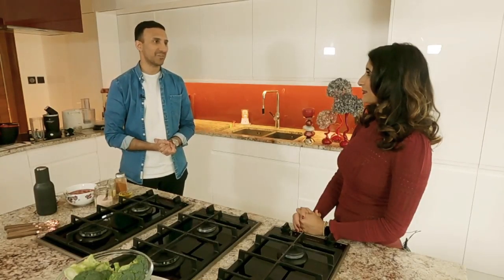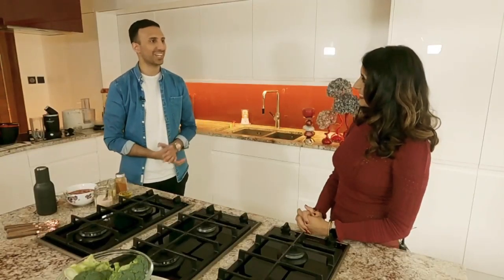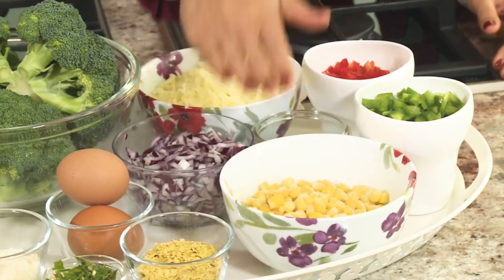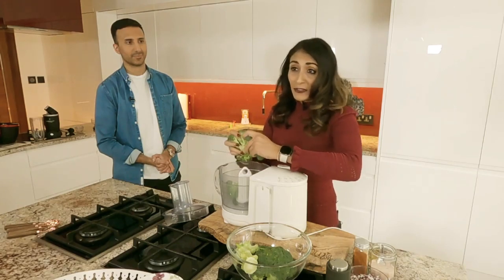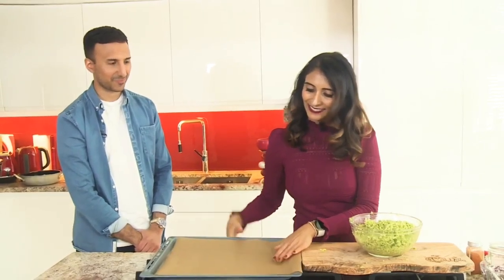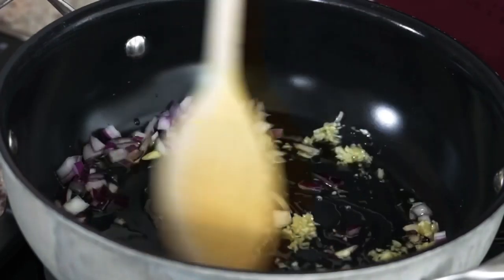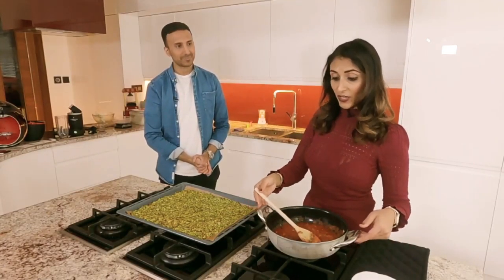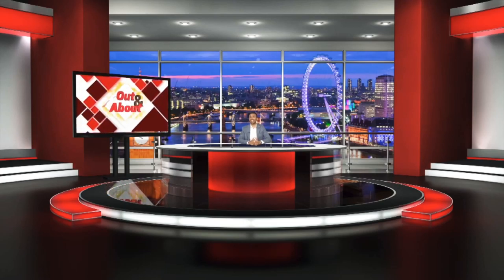ZeeTV Episode -1: How to Make a Healthy Broccoli Crust Pizza | Broccoli Base Pizza Recipe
Welcome back to Out and About! In this episode, we have a brand new cookery segment featuring food content creator Kripa. Join us as Kripa demonstrates how to make a delicious and healthy broccoli crust pizza. This gluten-free alternative is perfect for those looking to cut down on carbs and increase their vegetable intake. With a base made from fresh broccoli, and topped with a variety of colorful vegetables, this pizza is both nutritious and tasty. Kripa shares her expertise in organic chemistry to explain the science behind the ingredients and their nutritional benefits. Watch as she guides us step by step through the process of making the pizza base, preparing the homemade pizza sauce, and adding the mouthwatering toppings.

Broccoli Crust Pizza Base Preparation:
Ingredients for the base include broccoli, nutritional yeast, parmesan, eggs, chili, oregano, black pepper, and mozzarella. Broccoli is blitzed in a food processor and mixed with other ingredients, then shaped into a pizza base and grilled.

Pizza Sauce Preparation:
Sauce ingredients: olive oil, garlic, red onion, chopped tomatoes, paprika, ketchup, and Himalayan salt. The mixture is cooked until the onions are translucent and the flavors are blended.
Assembling the Pizza:

The grilled broccoli base is topped with the prepared sauce, additional mozzarella, and a variety of vegetables including sweet corn, green peppers, red peppers, red onions, and jalapenos.
The assembled pizza is then baked for a few more minutes.
Conclusion and Tasting:

The finished broccoli crust pizza is tasted and appreciated for its flavor and healthiness.
The host thanks Krupa for the recipe, and the episode concludes with a teaser for more recipes in future segments.

Whether you're a busy mom or simply want to try a new twist on pizza, this recipe is sure to impress. Join us in Krupa's kitchen and learn how to create a scrumptious and guilt-free meal for the whole family.

A gluten-free, veggie-packed pizza alternative but super delicious nonetheless. Get your dose of fiber all in one recipe.

Join me every Sunday on “Out & About” at 18:00pm for easy 15-minute recipes.

✅About 15min Mom:✅
15min Mom is about making delicious, quick & easy recipes that are all mainly low-carb, mostly gluten-free, and generally Vegan & Vegetarian with the odd eggetarian options. The concept lies in cooking meals in 15 minutes which is only possible through kitchen prep, tricks, and hacks which I share on Instagram and YouTube as well as here on my blog. I work with various food brands, kitchen brands, and kitchen gadget & utensil companies to create content, recipes, and social media campaigns; these include GOSH!, Mr. Organic, Smart Choice, Kühn Rikon, Full Green, Kallo, Kenex, ASDA, Gail’s Bakery and many more…